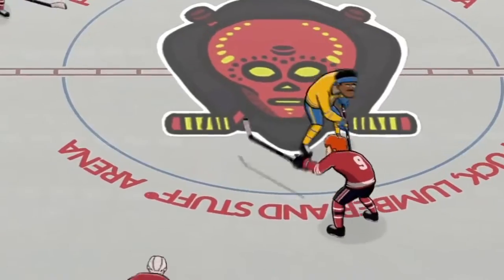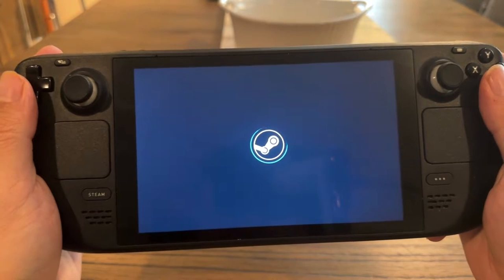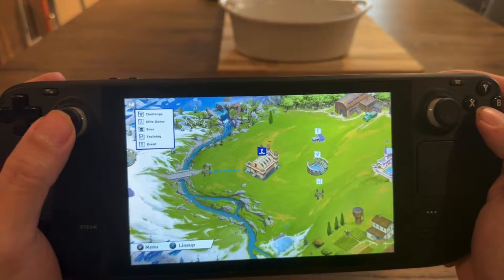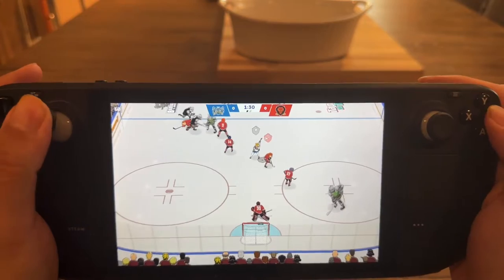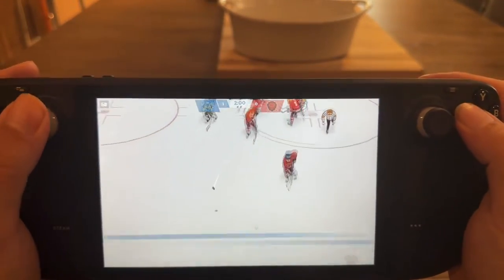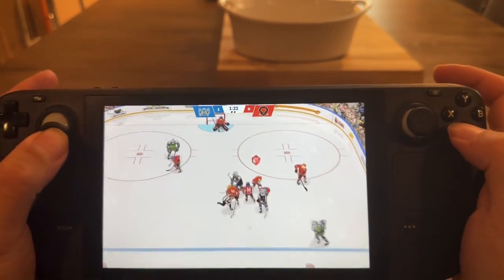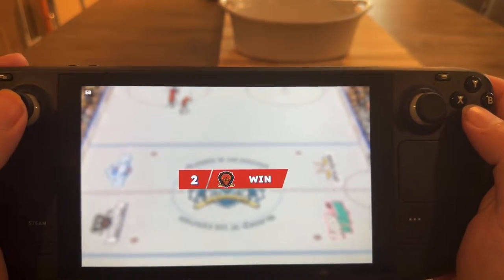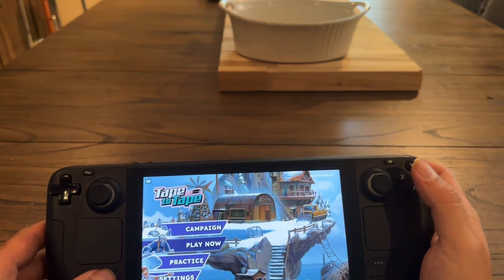Tape to Tape On SteamDeck Gameplay + Impressions - Finally A Great Hockey Game On PC!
Today we talk about the best hokcye game ive played on pc called Tape to Tape. Its a roguelike hockey game that reminds me of classic nhl games. No thanks to EA who wont bring there NHL games to PC!